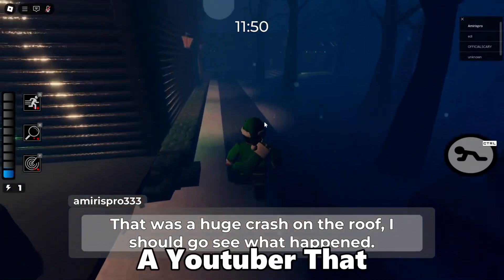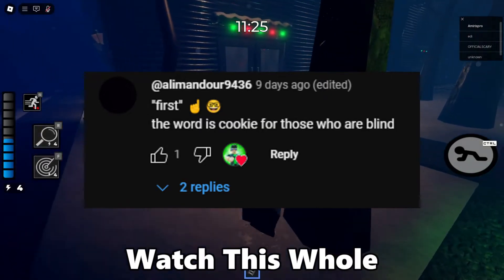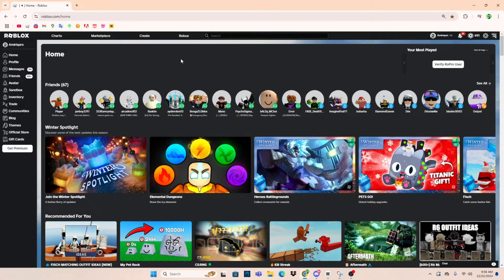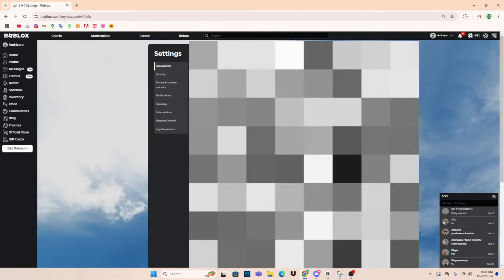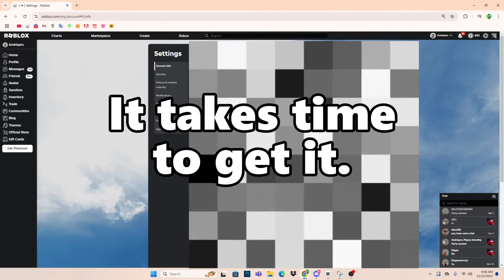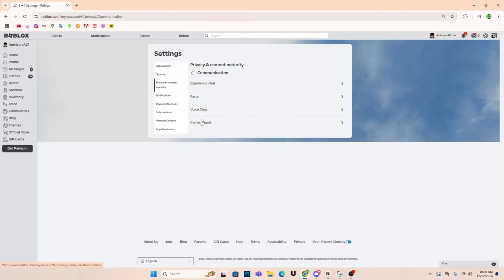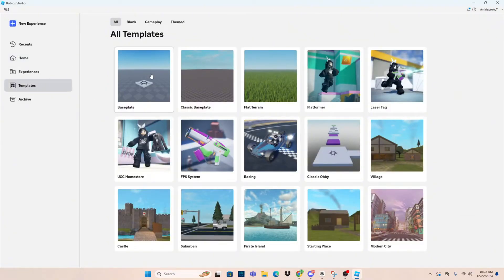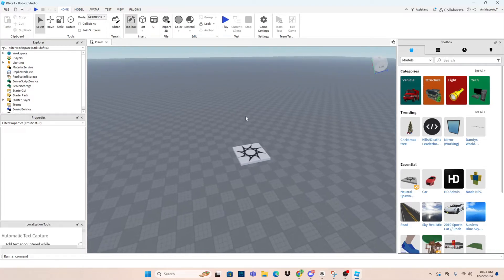How To Get A Roblox Facecam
how to get a working facecam on roblox